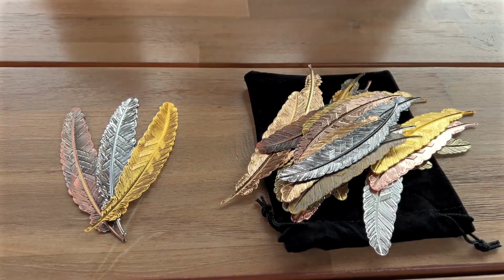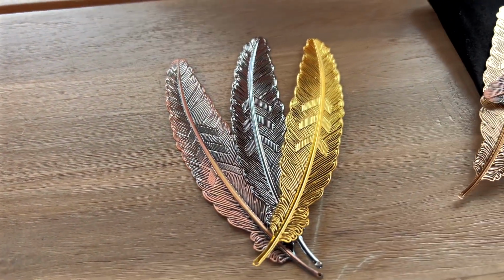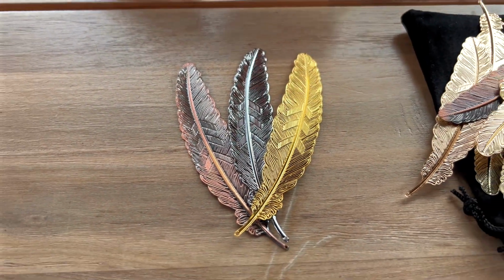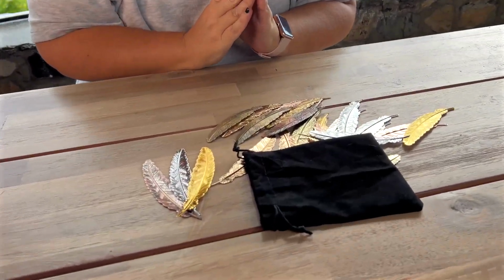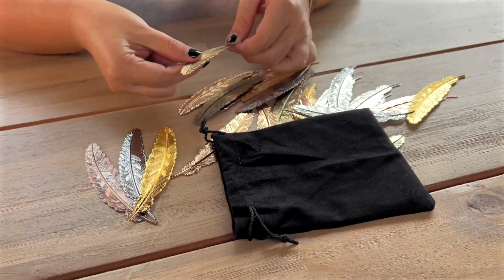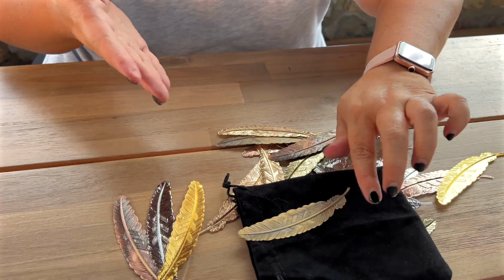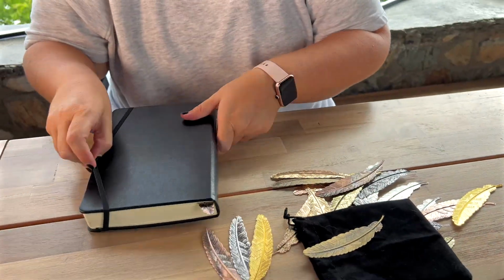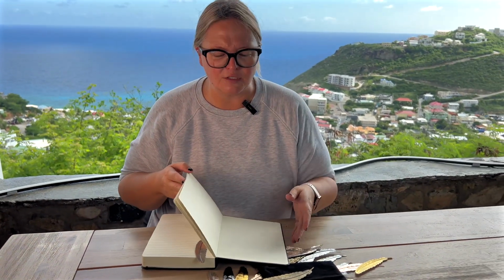Metal Feather Bookmarks: Pack of 30 Vintage Style Bookmarks.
(Amazon)

WHAT WE SHOOT REVIEWS WITH:
➡️ Our Favorite Phone (Amazon)
➡️ Our Favorite Lights (Amazon)
➡️ Our Favorite Phone Lapel Microphones (Amazon)

WHAT WE STREAM WITH:
➡️ Our Favorite Mirrorless Camera (Amazon)
➡️ Our Favorite Lens (Amazon)
➡️ Our Favorite Stream Deck (Amazon)
➡️ Our Favorite Shotgun Microphone (Amazon)
➡️ Our Favorite Webcam (Amazon)
➡️ Our Favorite Audio Interface (Amazon)
➡️ Our Favorite B ROLL Lens (Amazon)
➡️ Our Favorite Variable Density Filter (Amazon)